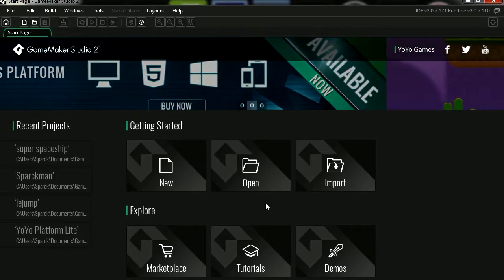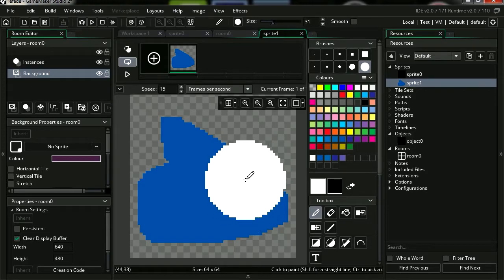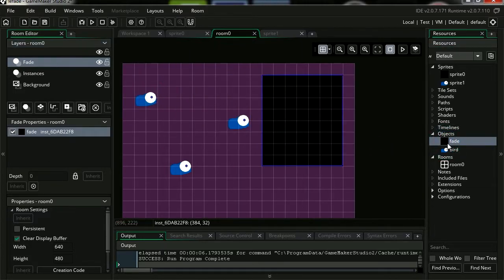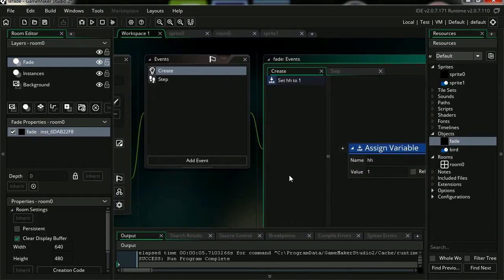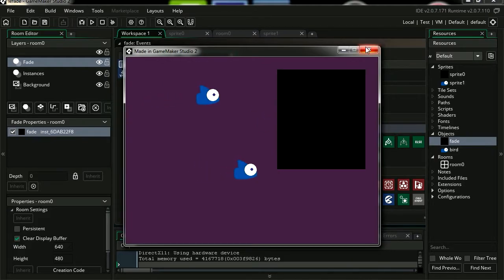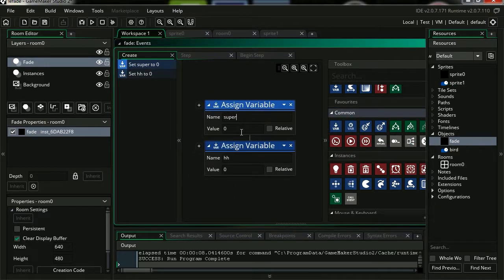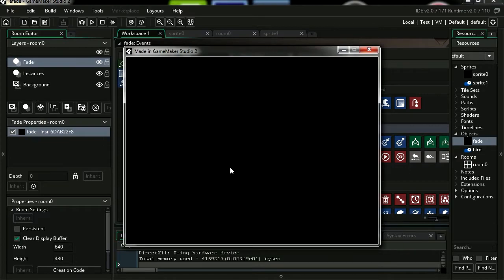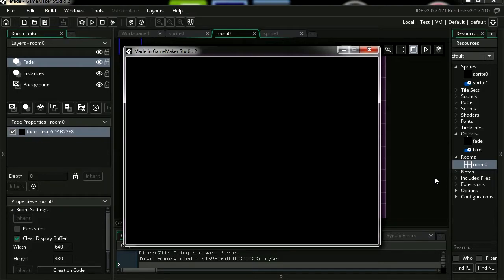Game maker studio 2 - fade to cutscene - drag and drop (no coding)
Hey guys in this video I'm going to show you how to make a fade to black, it can be used as a transition to a cut scene or to end a level.
This is done with drag and drop, so if you suck a coding or just never bother learning code, this is what you are looking for. A way to make games without coding.